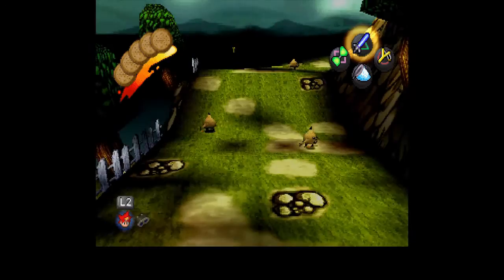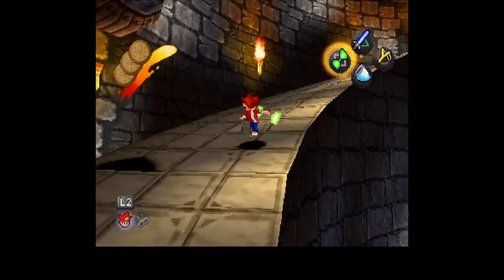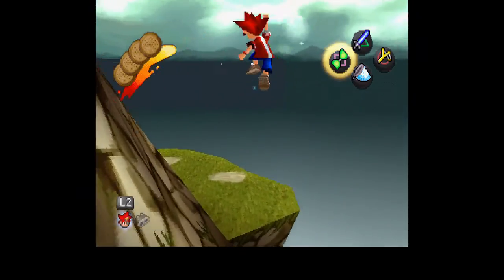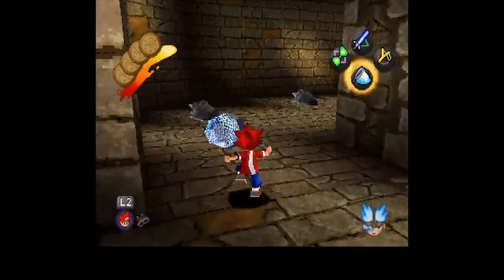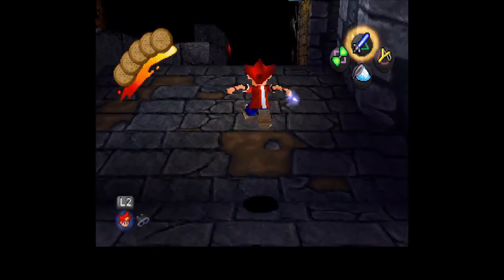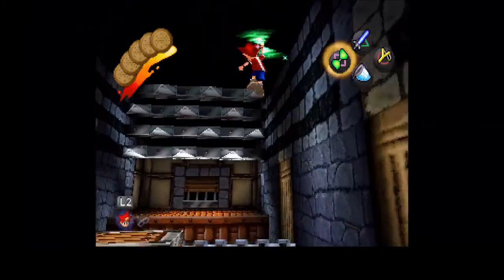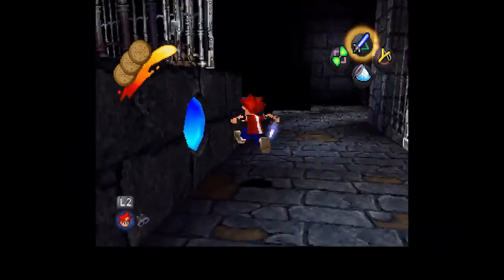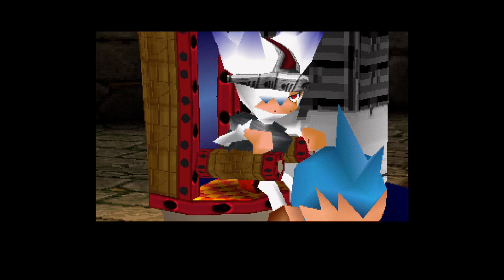Let's Play Ape Escape Part 7